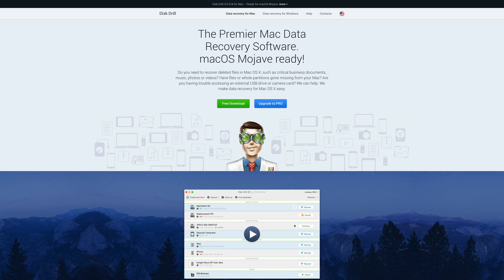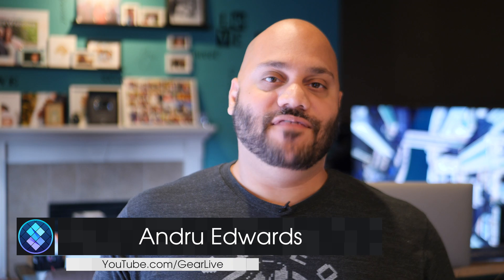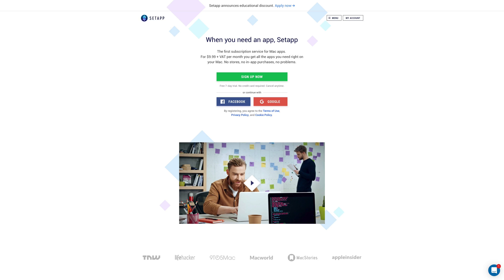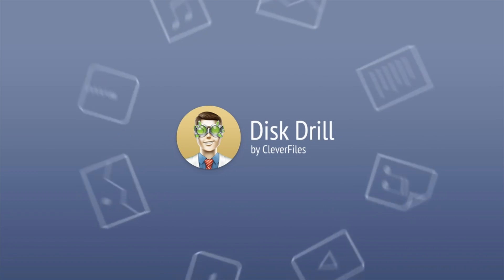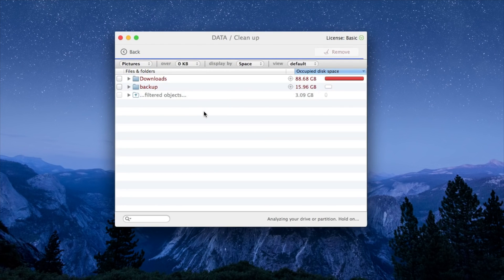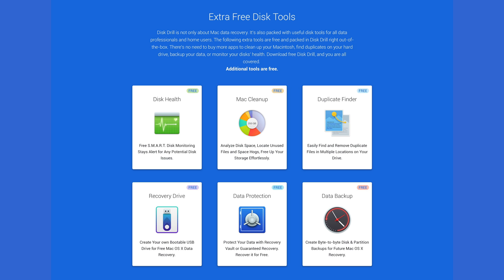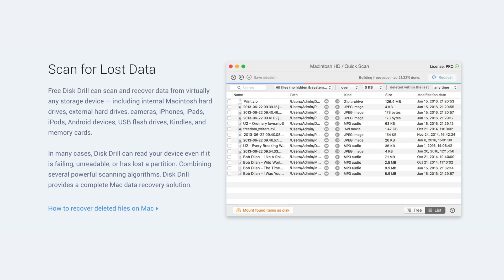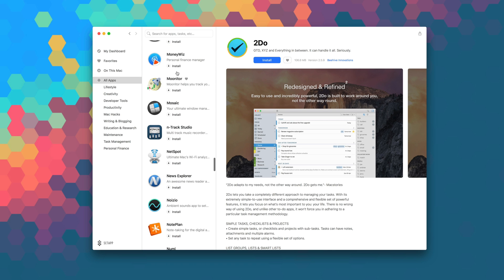Almighty data recovery app for Mac | SETAPP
Disk Drill is a powerful file recovery app for Mac, bringing any data you’ve lost back to life. Try 7 days for free

Check out our Disk Drill tutorial and learn how to get the deleted files back on all major devices, analyze your disk space, and perform data backup in seconds.

Welcome to Setapp official YouTube channel. Everything that has to do with the apps we’ve got on board, news, and how-to's will appear here. So if you like Setapp, you can always keep an eye on the cool stuff it has to offer.

PROUDLY MADE BY MACPAW.
We’re over a hundred geeks who made popular apps like CleanMyMac and Gemini, and Setapp is our boldest project so far. The idea behind it is simple: here at MacPaw we love Mac, because it’s elegant, sleek, and swift, so we set out to create an app store experience that’s all of these things.